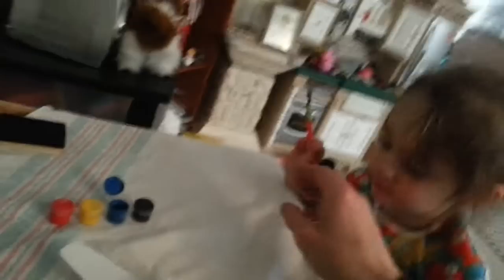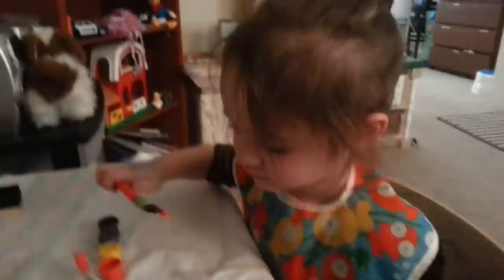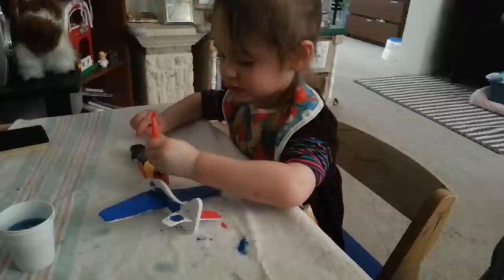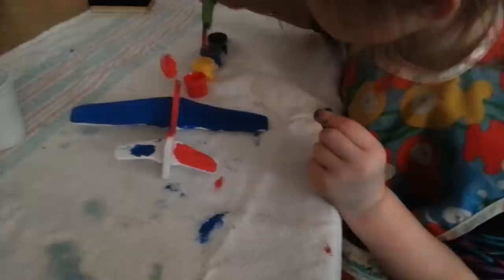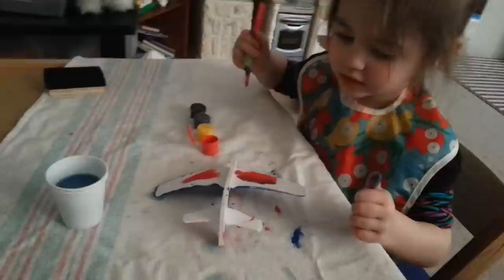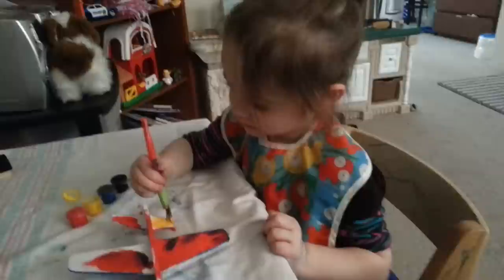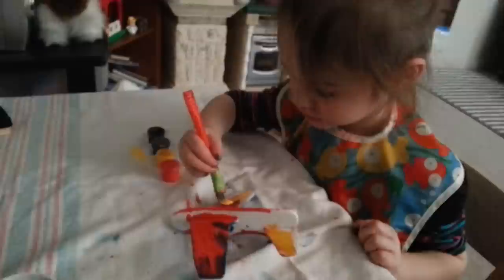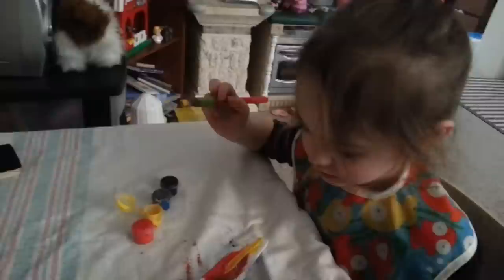Nat painting airplane